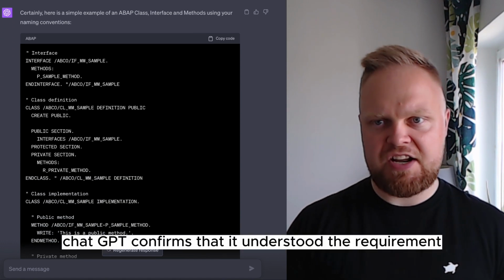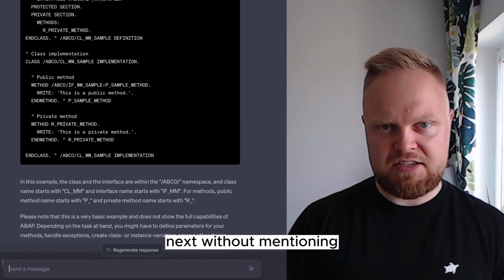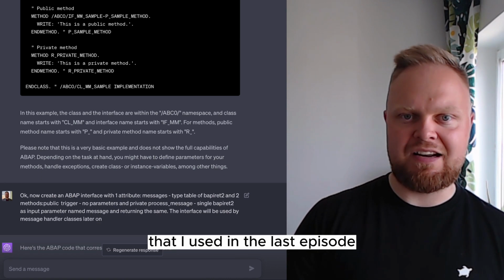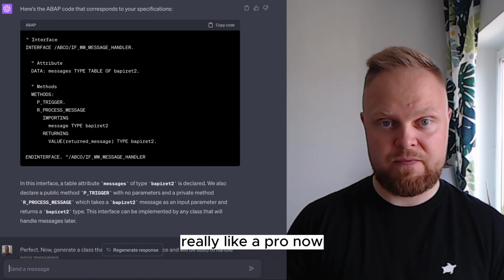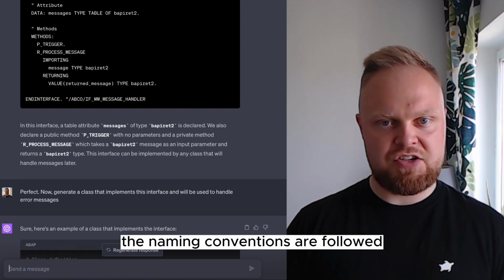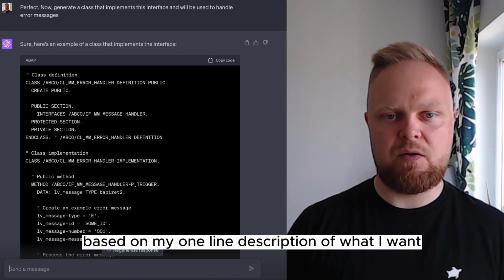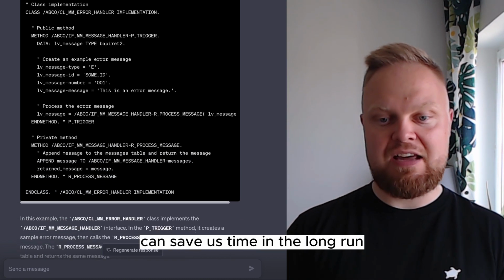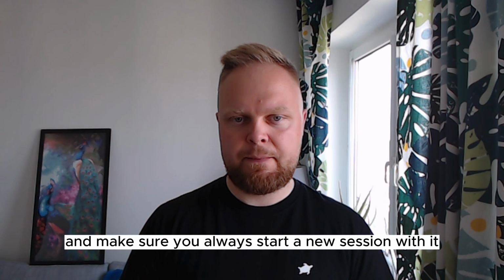Powering SAP Developments with AI (EP09) - GPT4 is not a know-it-all but we can make it that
Chat-GPT is really bad at one thing, in particular…

Reading minds.

But, did you know that you can actually teach it your own company’s guidelines and it’ll follow them?

Here is how I approach one of the most common development guidelines in large organisations running SAP.

Have you tried this capability out yet?